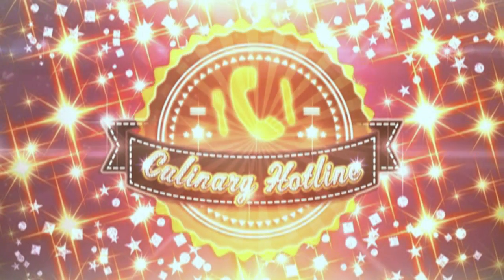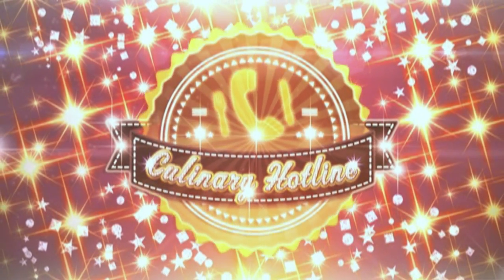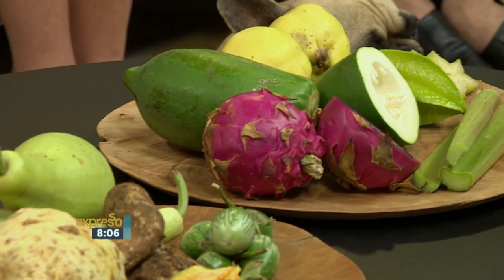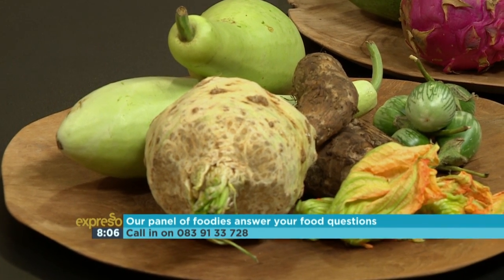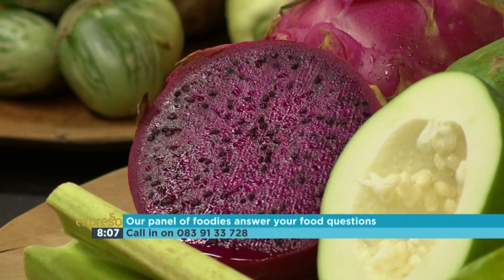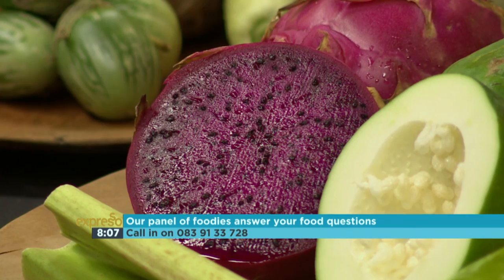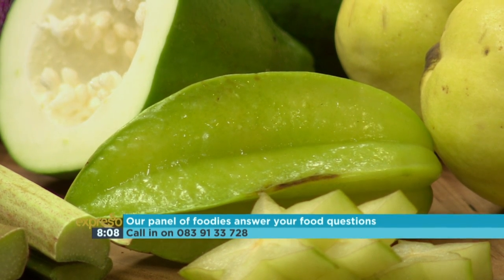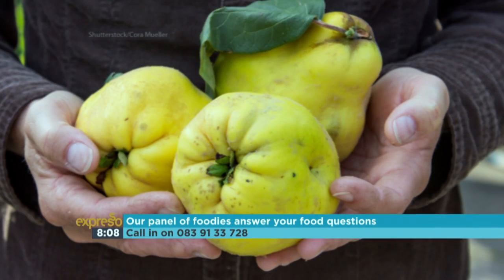Expresso Culinary Hotline: Foodie panel answer your foodie questions